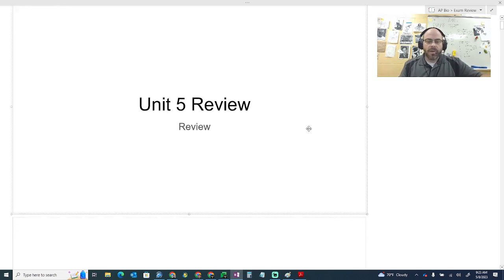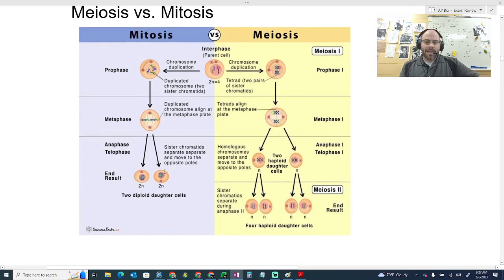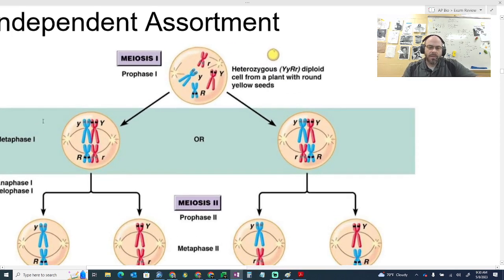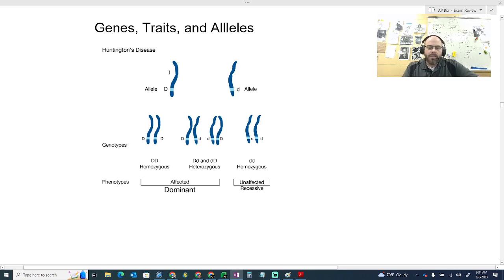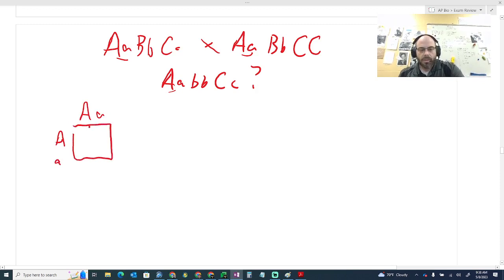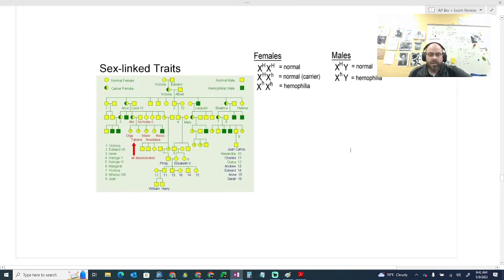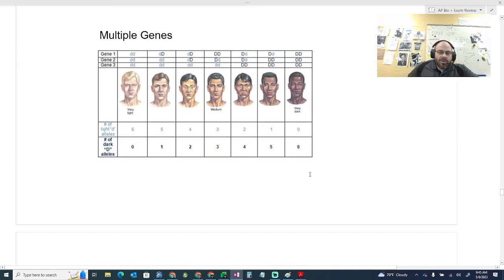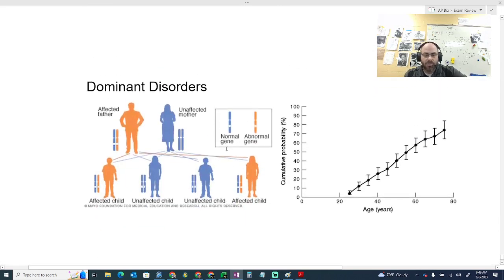AP Biology - Unit 5 Comprehensive Review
In this AP Biology review video, we cover the important concepts of meiosis and heredity. We will explore topics such as Mendelian genetics, sex-linked inheritance, genetic mutations, and the process of meiosis. By the end of this video, you will have a solid understanding of the mechanisms behind heredity and the role of meiosis in genetic diversity.